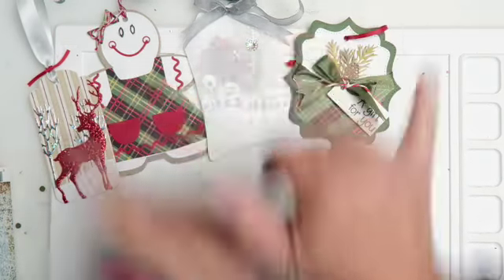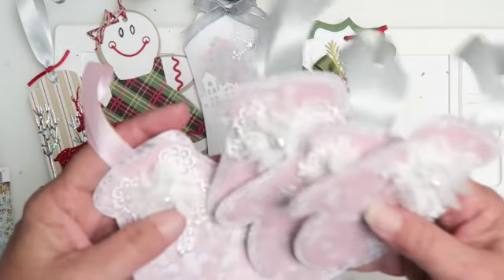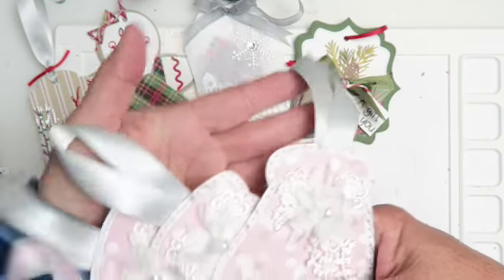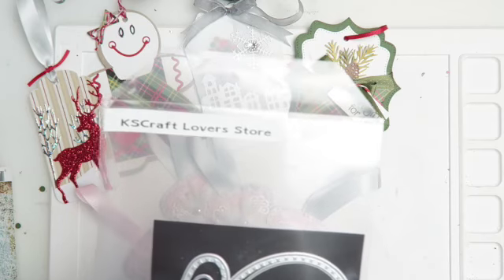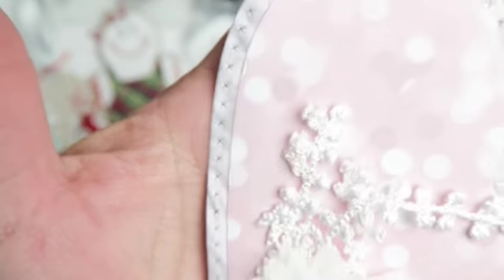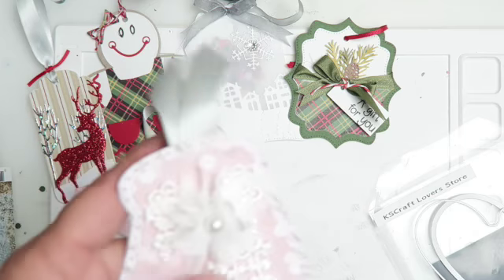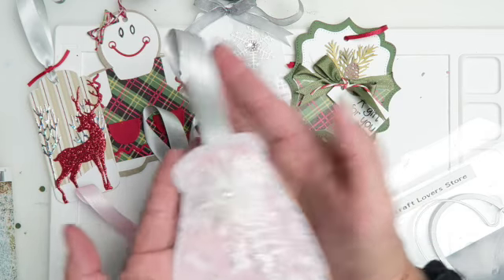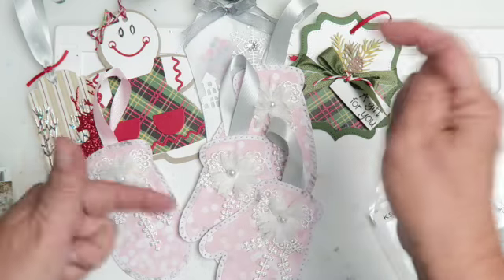10 CHRISTMAS GIFT TAGS | Tag #5 | DIY Tag Swap Series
Mailing Address
Makaz Home

10 CHRISTMAS GIFT TAGS | Tag #5 | DIY Tag Swap Series